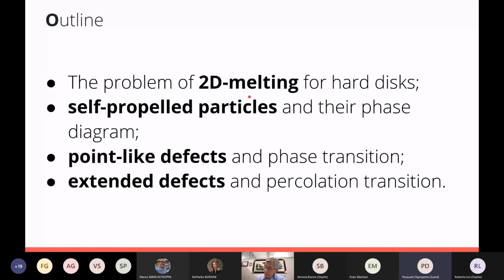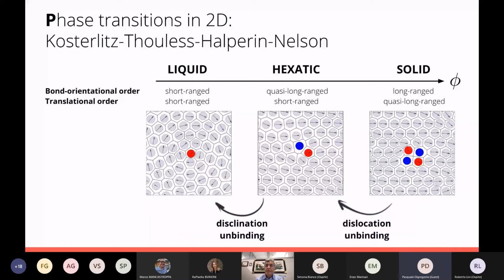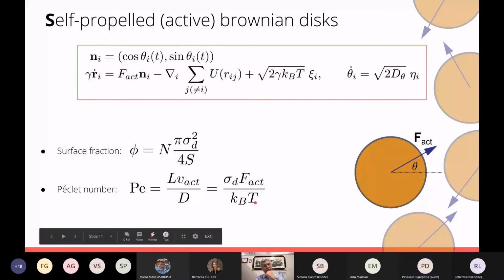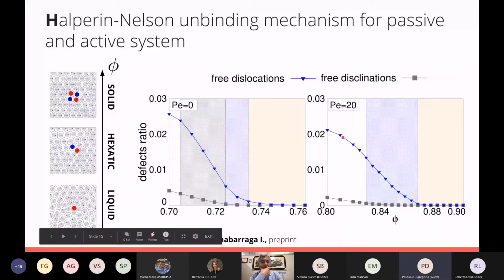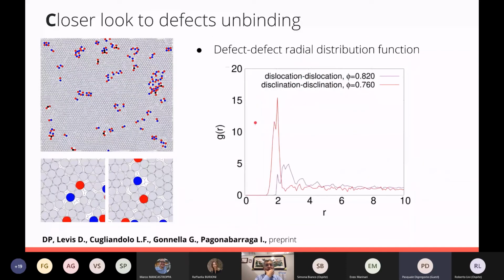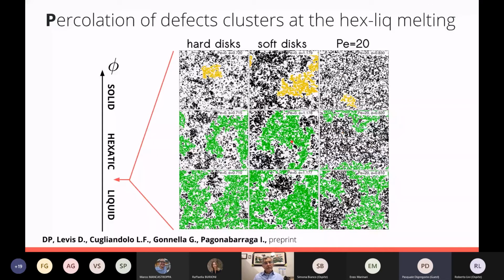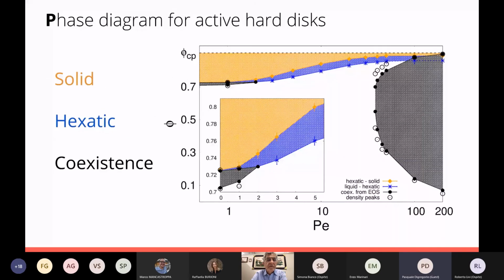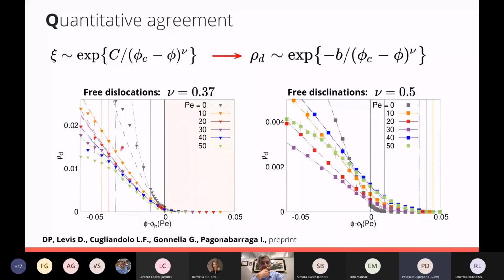Phase behavior and ordering kinetics of self-propelled particles in 2D - P. Digregorio -SIFS Seminar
Phase behavior and ordering kinetics of self-propelled particles in 2D
Dr. Pasquale Digregorio - CECAM Centre Européen de Calcul Atomique et Moléculaire, Ecole Polytechnique Fédérale de Lausanne
SIFS Young Seminar

Abstract:  The so-called Active Brownian Particles (ABP) model has undoubtedly become one of the fundamental models in out-of-equilibrium statistical mechanics. Even though it appeared in literature less than ten years ago, it already represents one the reference models for active matter and, particularly, for self-propelled objects. We recently studied the structural properties of the stationary phases and the ordering phase transitions of these active systems, picturing the phase diagram for ABPs with steric repulsive interactions in two spatial dimensions. We found that ordering phase transitions at any magnitude of self-propulsion can be well understood within the framework of equilibrium KTHNY melting in 2D. We also explored some fundamental features of the so-called Motility-Induced Phase Separation, a well known phenomenon of clustering of self-propelled particles with no attractive interaction. We particularly studied the clustering kinetics, identifying different growing stages, before a late coarsening regime which fulfills a dynamical scaling hypothesis. On top of the growth of a dense phase, we pointed out that the coarsening of solid-like domains with different hexatic orientation is arrested, and that their stationary finite size can be controlled by the intensity of the self-propulsion.